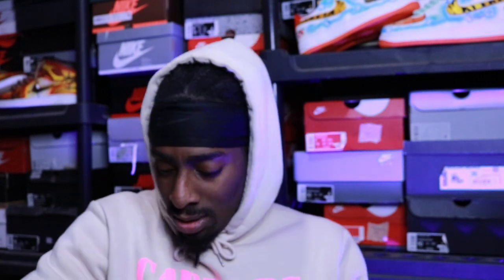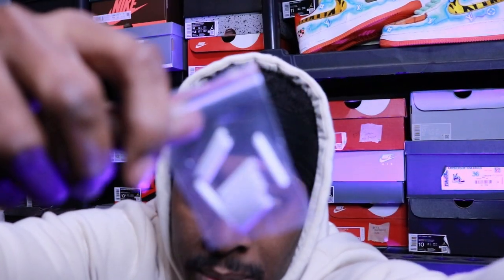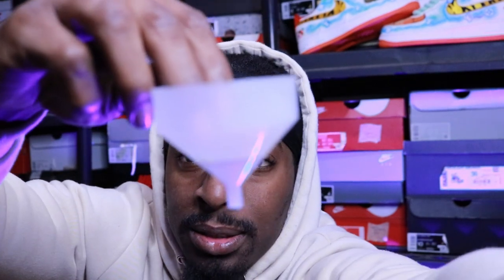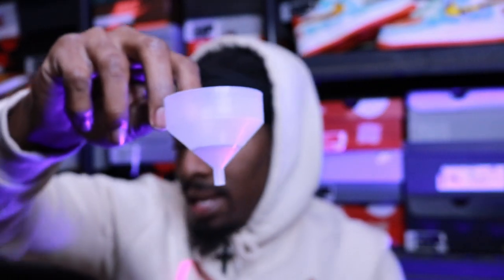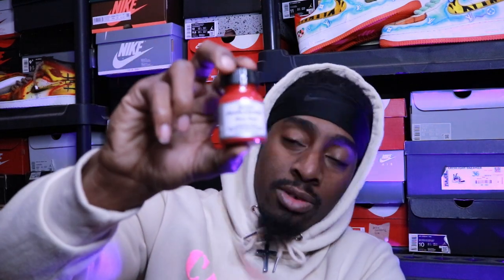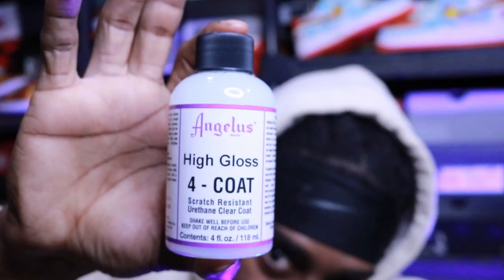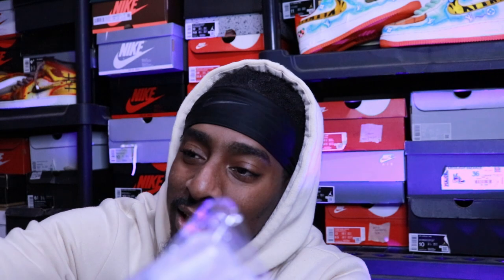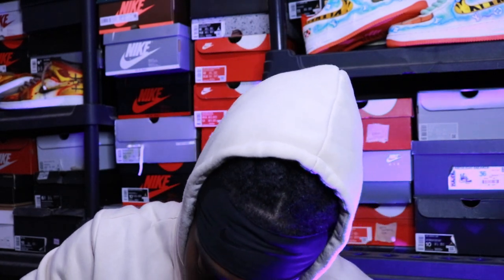How much paint does $200 get you with @AngelusBrand(paint unboxing) Custom#art